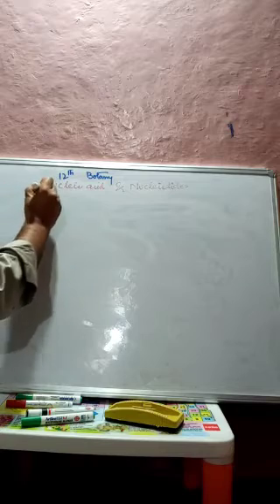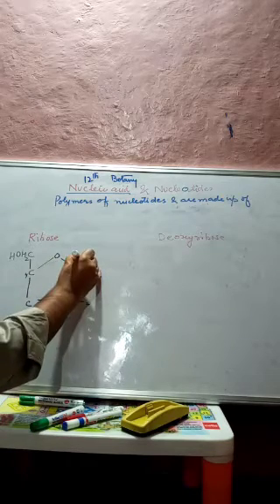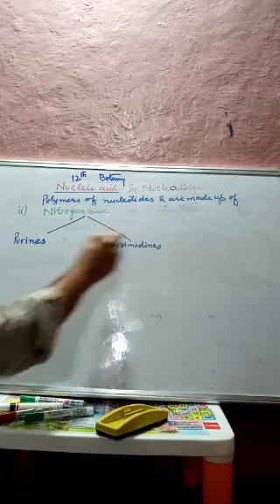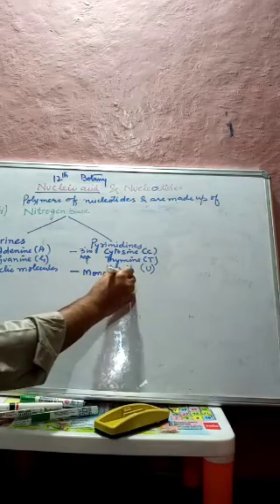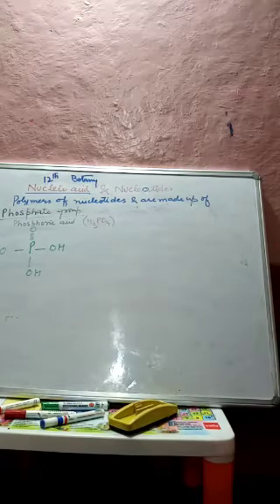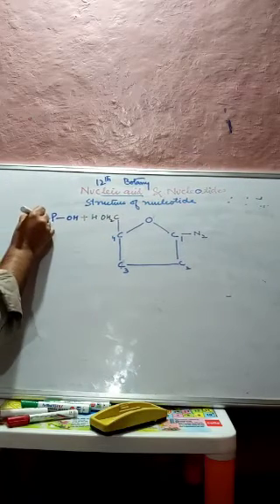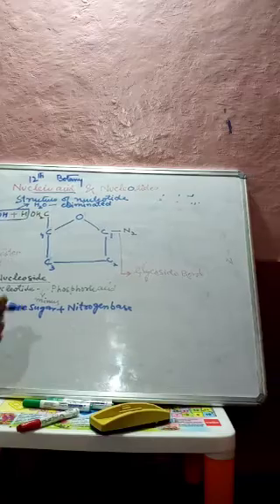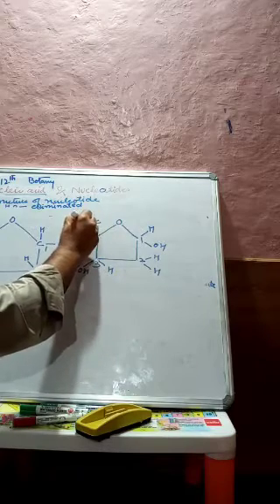Nucleic acids and Nucleotides